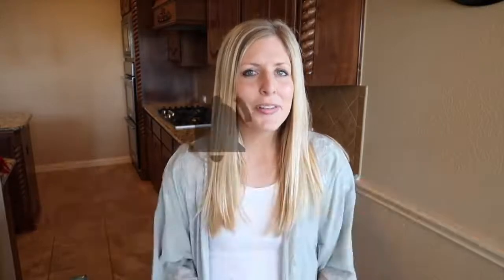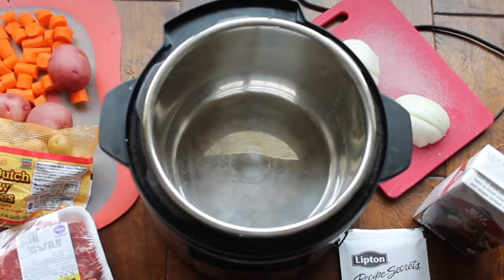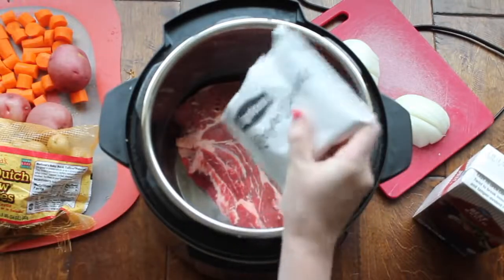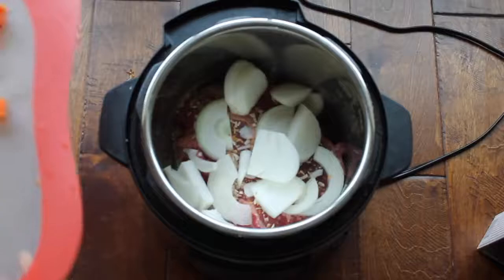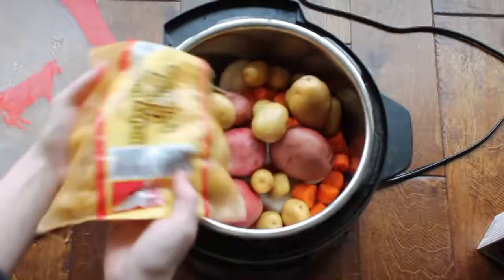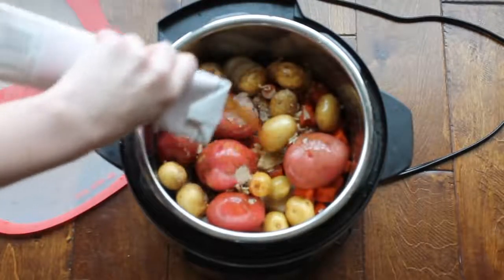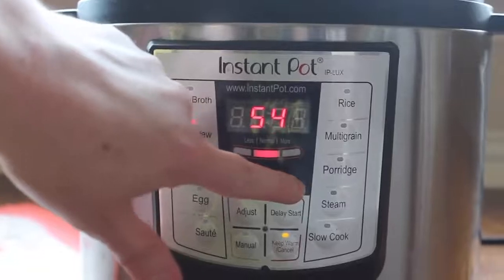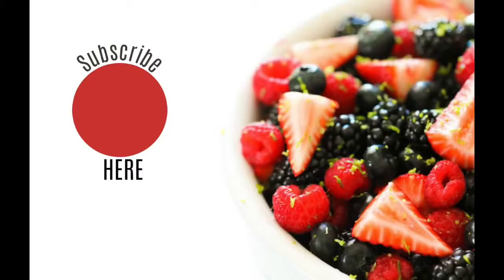AWESOME Instant Pot Roast Recipe! Dump and Go!